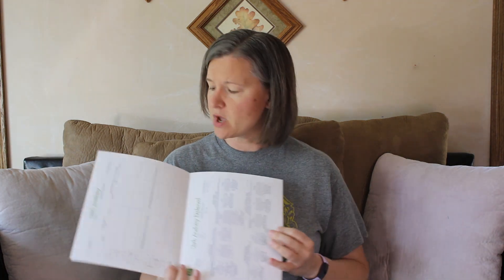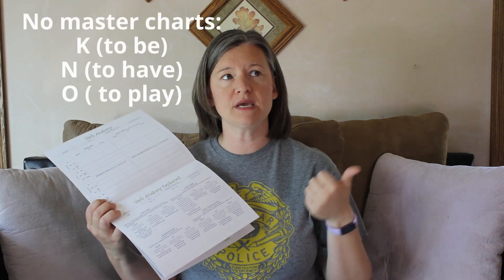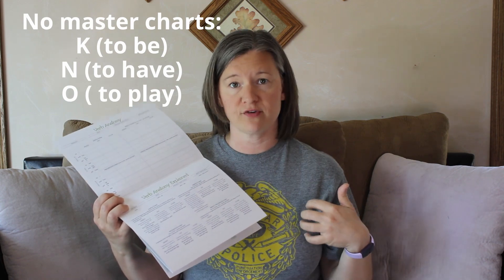Essentials 5th Edition Trivium Tables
An inside view of the new Essentials 5th edition trivium tables.

0:48 - Sentence classifications: Chart A master and blank, Chart H (conjunctions) master and blank, Charts B, G, M, P (masters only of the model sentences), 2 panels of spelling rules.

1:52 - Nouns & Modifiers: Chart E (Nouns) master and blank, Chart J (Adjectives) master and blank, Chart L (Prepositions/Interjections) master and blank, Chart F (Pronouns) master and blank.

2:43 - Verbs & Modifiers: Chart C (Verbs) master and blank, Chart I (Adverbs) master and blank, blank verb anatomy (matches charts K, N, O, and can be used with any verb), Chart AA (verb anatomy explained), Chart D (Irregular Verbs) master and blank, Chart Q (Verbals) master and blank.

4:35 - Do I recommend them?
5:55 - Do I recommend them for class?
6:48 - Analytical Tasks Trivium Table